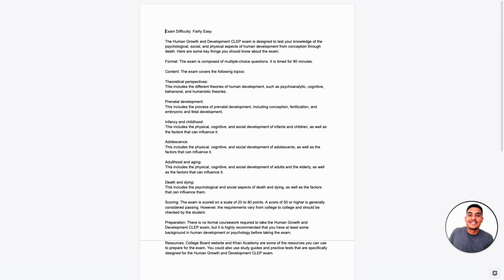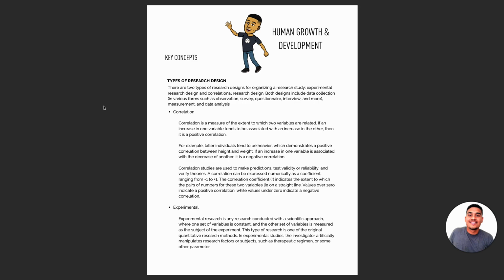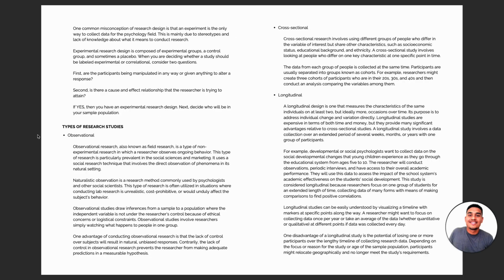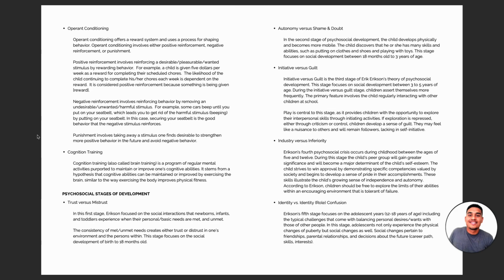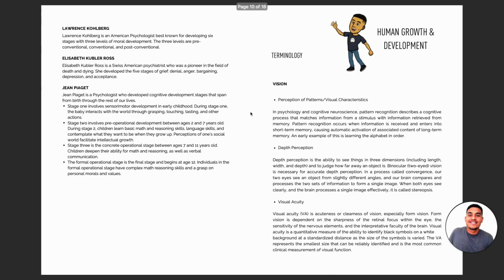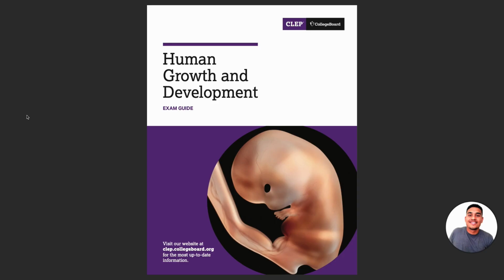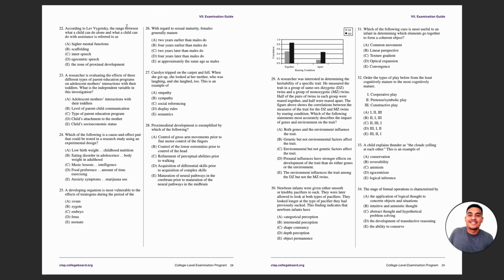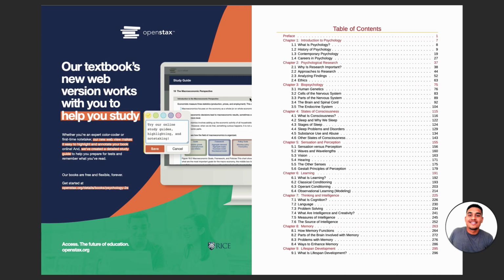How To Pass Human Growth & Development CLEP Exam (2023)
New Site LIVE March 1st 2025